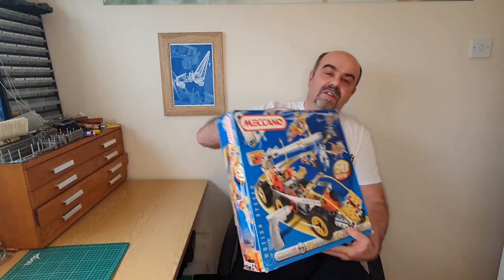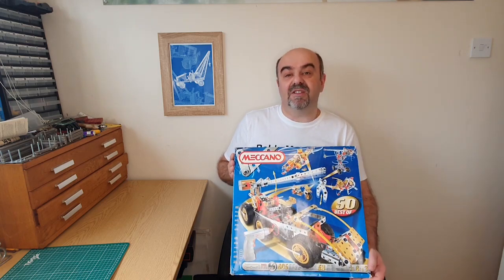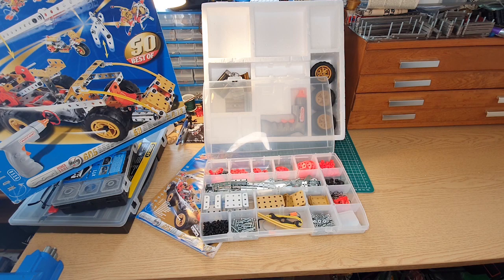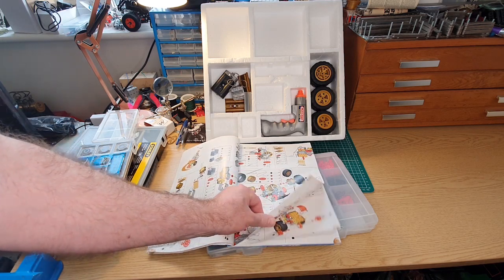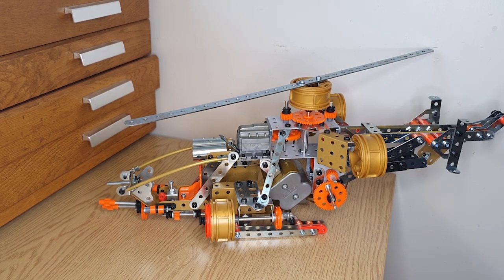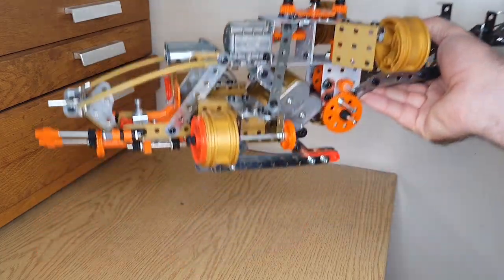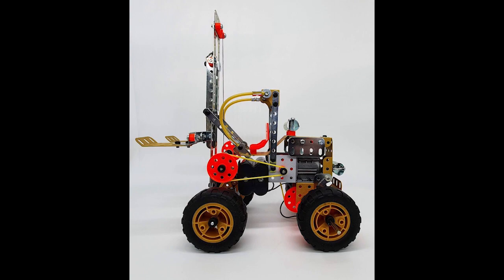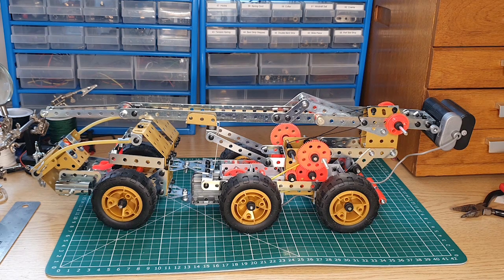Meccano haven't made a better set in the last 40 years.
In this video, I'm unboxing and building the Meccano Motion System 9550.  This 50 best of Meccano model set is great value and features a variety of different models that are perfect for kids of all ages.

This Meccano Motion System 9550 is a great way to get kids interested in STEM (science, technology, engineering, and math) and modelling. After watching this video, you'll be able to build the set yourself and see all of the different models it comes with.